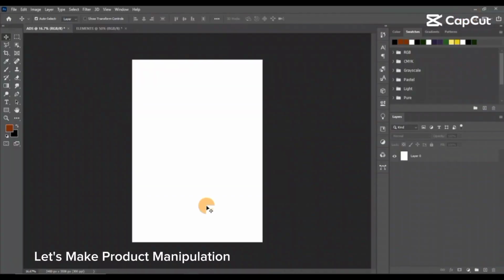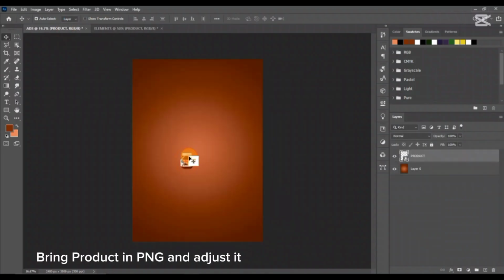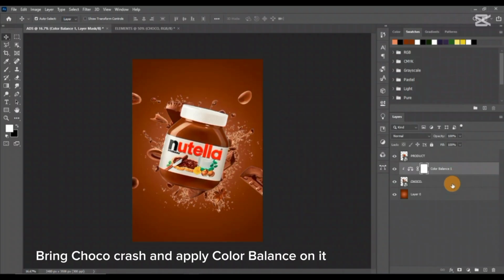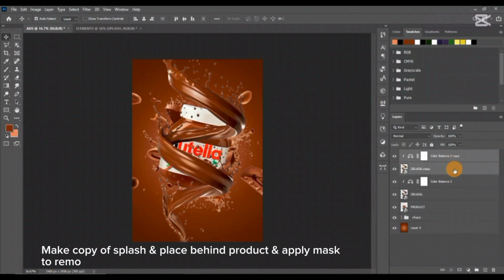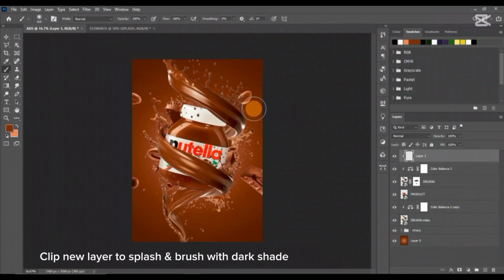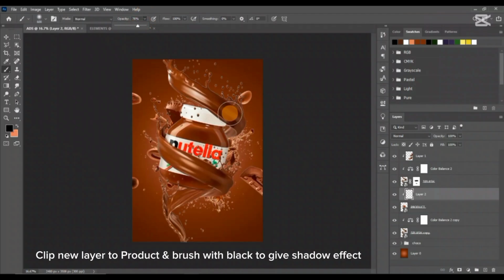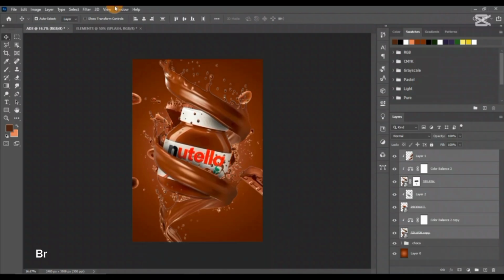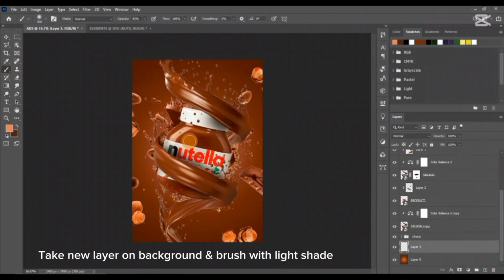Create Amazing Nutella Chocolate Splash Product Manipulation in Photoshop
Hello Friends 👋
Hope you all are doing well 😊
Want to create a stunning Nutella chocolate splash product manipulation in Adobe Photoshop? 🍫 In this step-by-step tutorial, you'll learn how to design a professional product advertisement poster using realistic chocolate splash effects, lighting, shadows, color grading, and photo manipulation techniques.